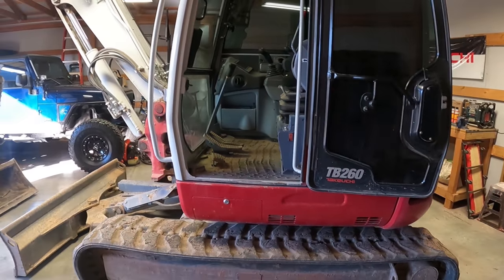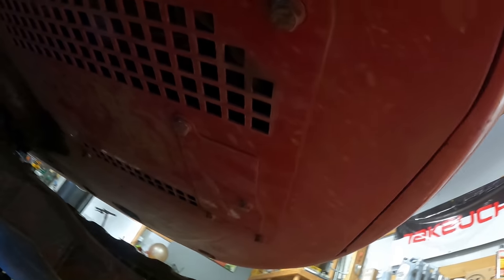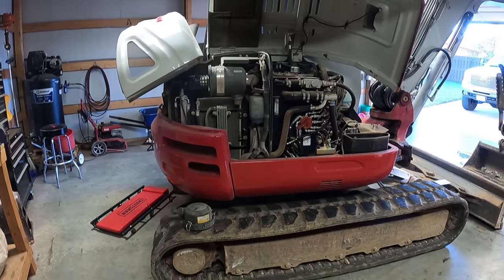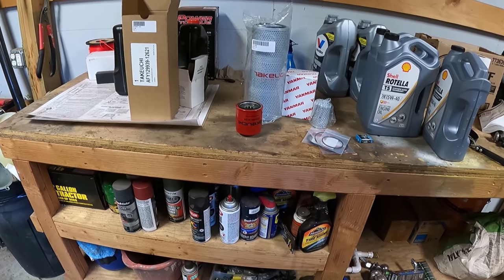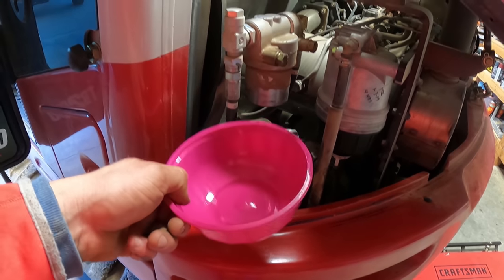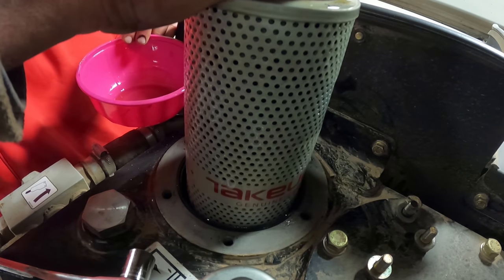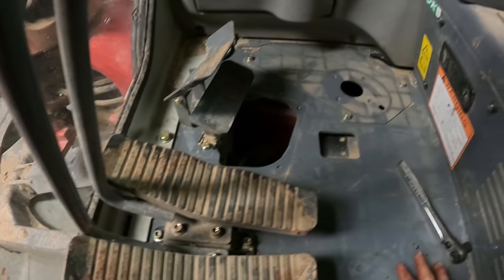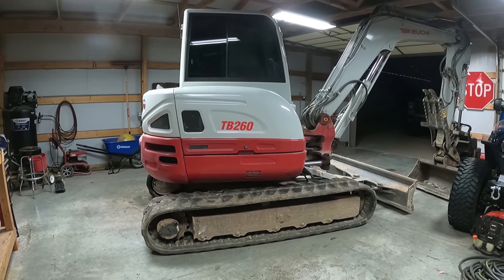500 Hour Service On A Takeuchi TB260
500 hour service on a Takeuchi TB260. I'm sure I have made a video going over this stuff before but some people like these maintenance videos or some haven't seen them. I try to go over all the things that need to be changed or looked at. It's very similar to the 1000 hour service too. This machine has 1507 hours on it now and I've been extremely pleased it. It's done everything I have needed it too with no issues. I show where all the filters are located and go over checking the slew bearing as well as changing the oil in the drive motors.